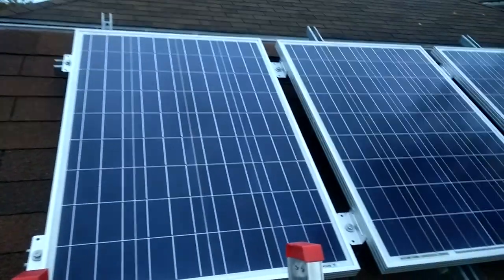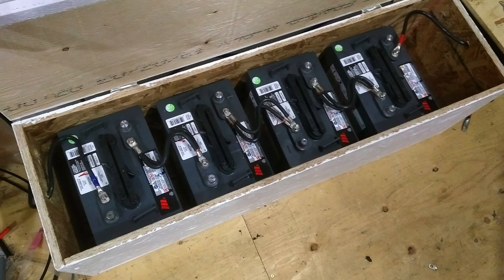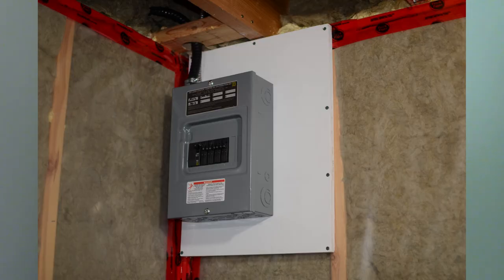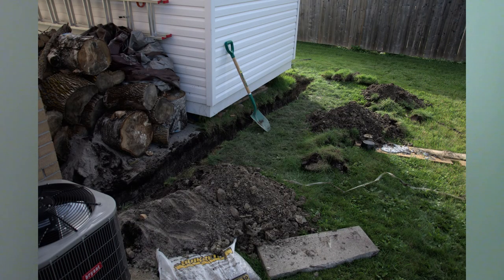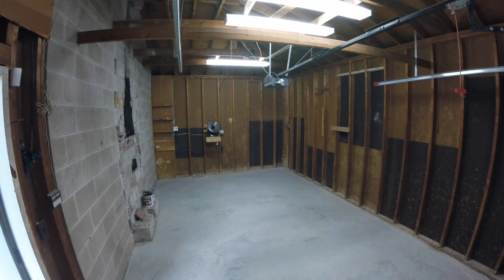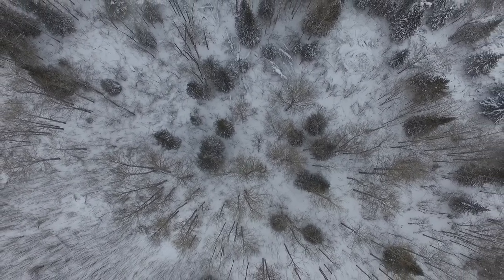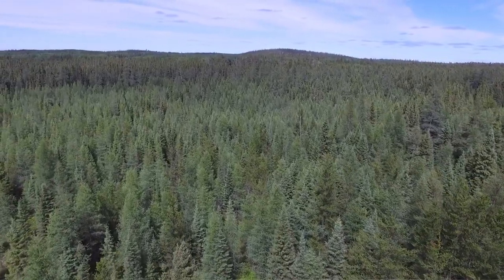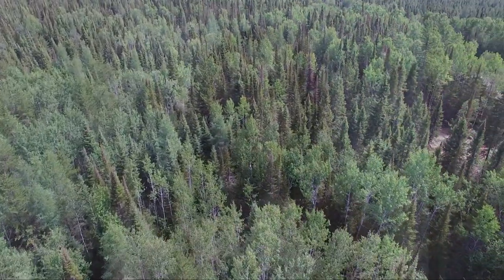It Happened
An overdue vlog outlining a few project updates and talking about the dream I've had for a few years finally happening.

0:00 Intro
0:18 Solar Upgrade
2:49 Garage Update
3:28 Previous Property Check
5:15 More Property Searching
6:50 It Happened